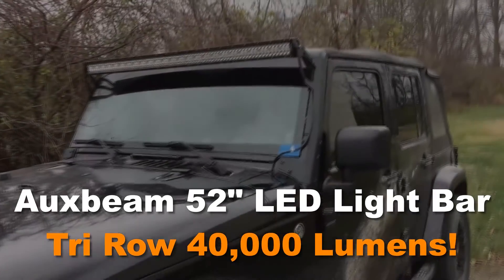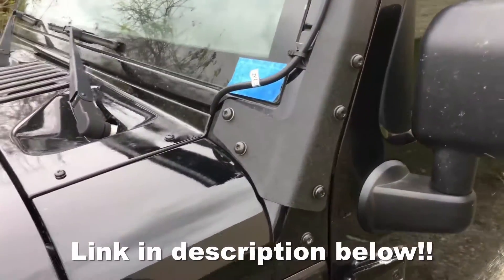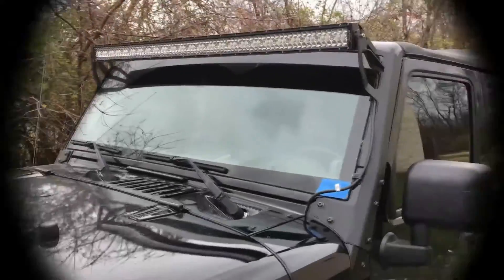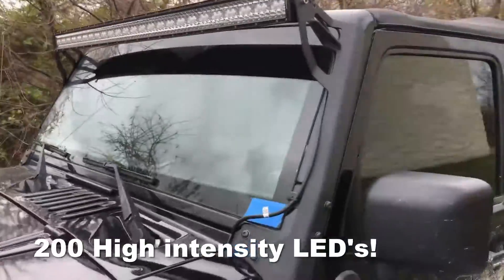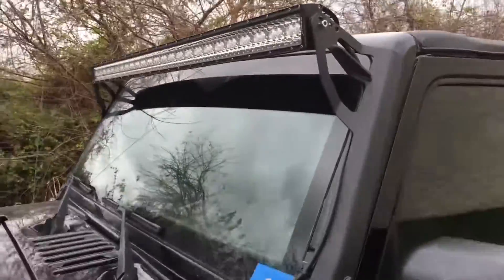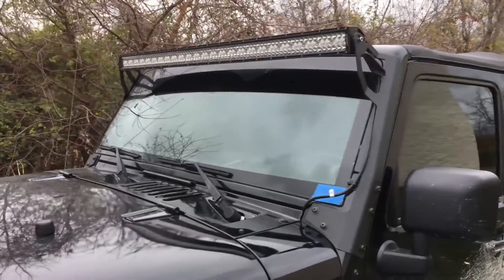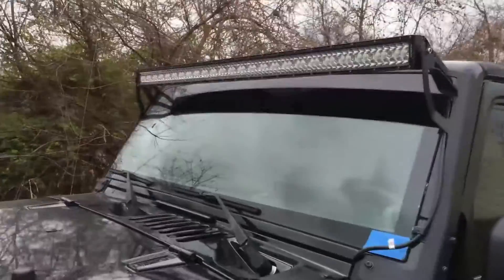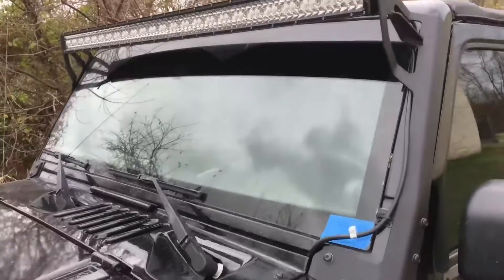Auxbeam 52 Tri Row Light Bar Review and Demonstration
Here is a review and demonstration of the Auxbeam Tri Row Light Bar. This thing is crazy bright. 40,000 Lumens!! 200 LED's Spot and Flood. SUPER BRIGHT LED LIGHT BAR